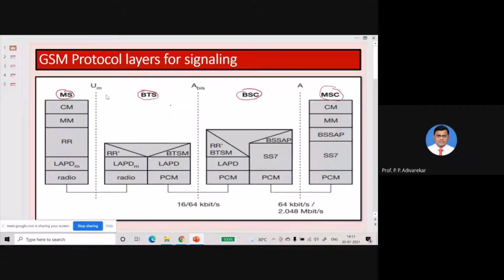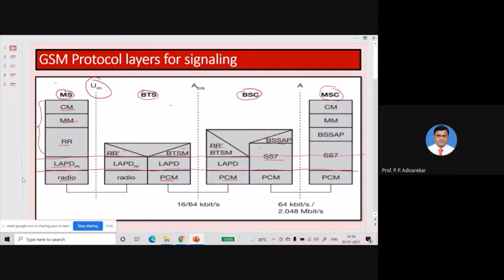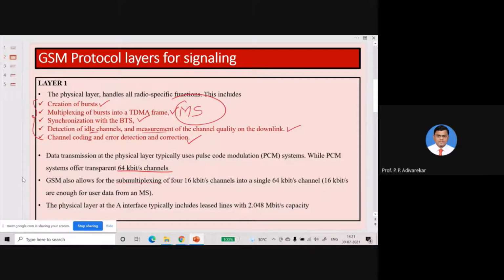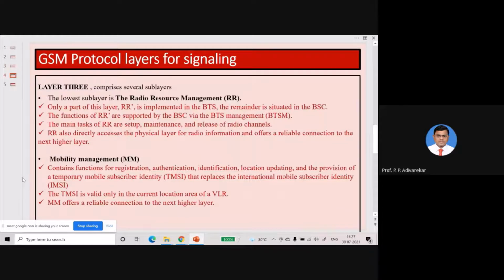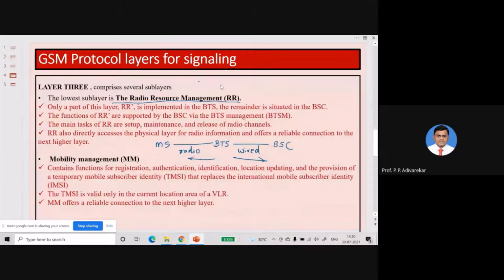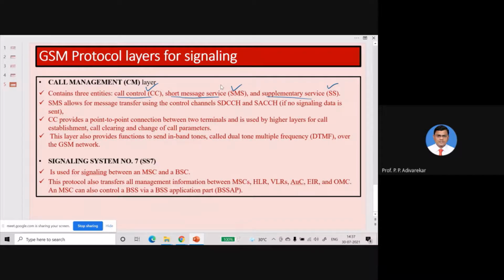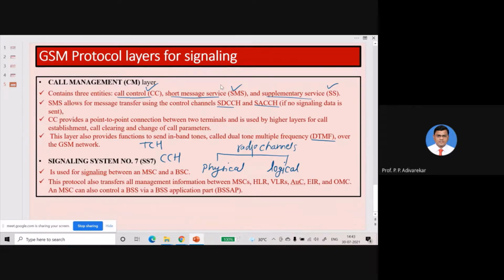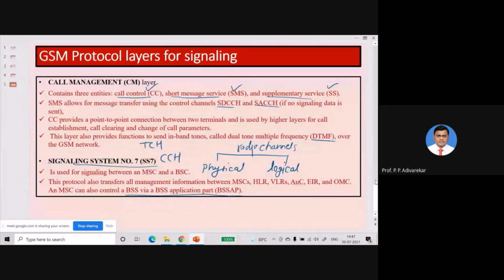LECTURE 11 GSM Protocol Structure